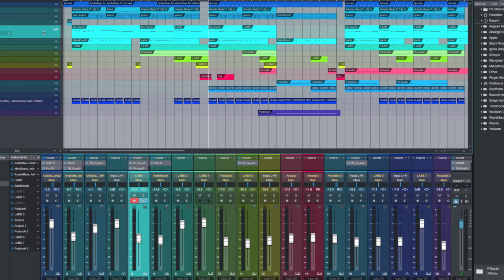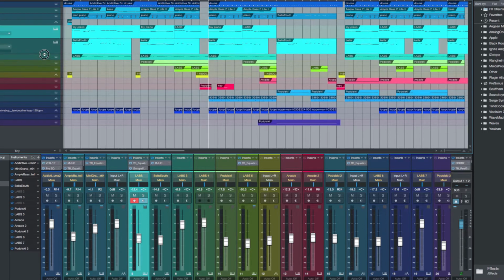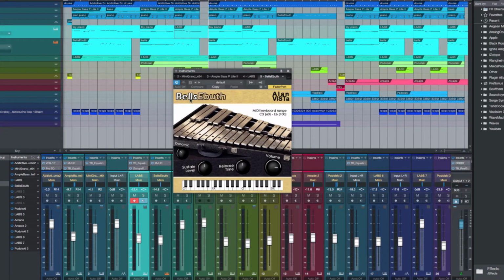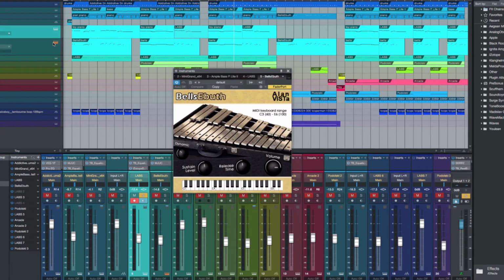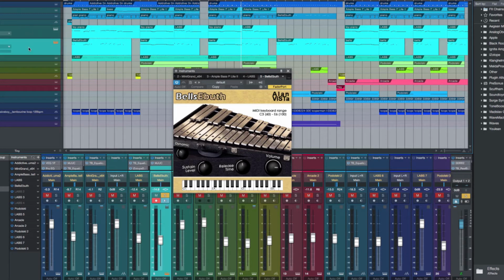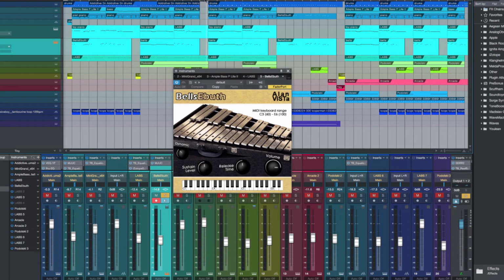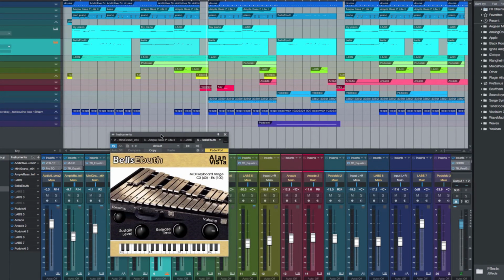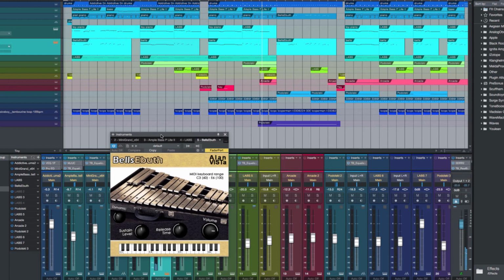Great FREE Glockenspiel! Bells Ebuth by Alan Vista Review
ABOUT THIS VIDEO :

Bells Ebuth is available for FREE from the Alan Vista

Real Home Studio

Jonny Goode Music

WHAT DO YOU DO:

I’m a professional musician since 2004.
I manage, produce and compose stock music for my company THE SOUNDSMITHS.
I am a freelance SOUND ENGINEER working in a number of local studios and independently from my home studio.
I am a WEDDING & EVENT singer & guitarist and manager of Chas ‘n’ Dave Tribute Band ROCKNEY REBELS.

WHAT’S YOUR FAVOURITE PIECE OF GEAR?:

My mid 90s Oktava 319.

WHAT ARE YOUR FAVOURITE PLUGINS?

Klanghelm MJUC, SDRR, Black Rooster Pultec, Toneboosters Reelbus v3, Ozone 9

FAVOURITE ALBUMS:

Elliott Smith/Figure 8 Soulwax/Too Many DJs

HOBBIES:

Family, Calisthenics, Running, Natural Movement

MY STUDIO KIT:

 Presonus Faderport,
 Nektar Midi Controller, Zoom R16,
 Oktava 319,
ADK A6,
Cad 2400GXL

MY

YOUTUBE KIT:

Nikon D5100
, ADK A6 Microphone
, Zoom R16,
 Panansonic HDC-SD600